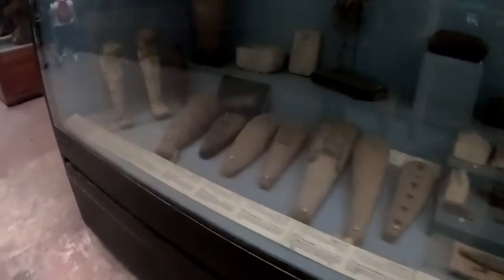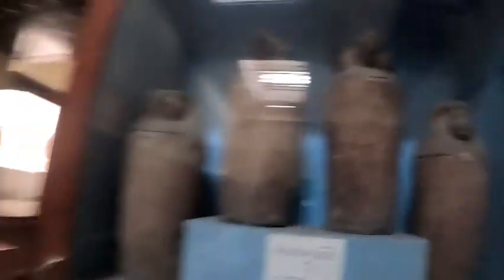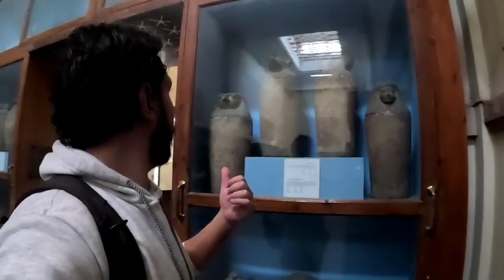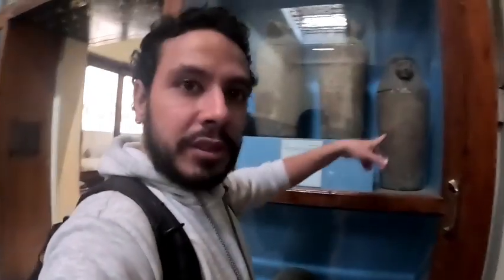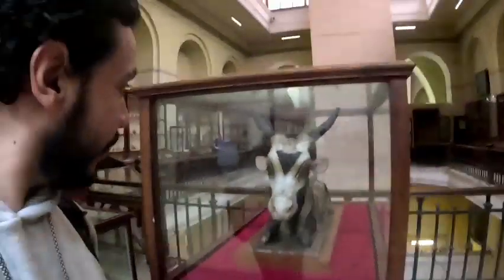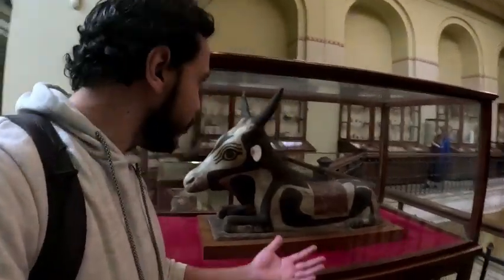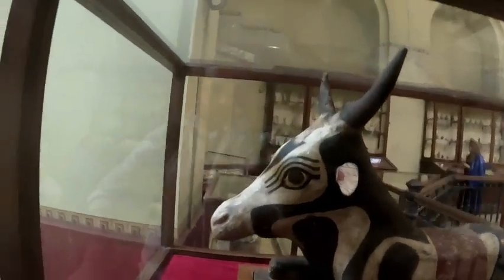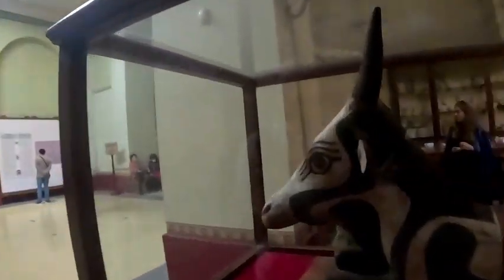Mummies of sacred Egyptian animals!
In this new travel vlog we will visit The Egyptian Museum in Cairo in egypt.
The ancient Egyptians mummified animals as well as humans, including cats, ibis, hawks, snakes, crocodiles and dogs. Sometimes they were buried with their owner, or as a food supply for the afterlife, but the most common animal mummies were offerings, bought by visitors to temples to present to the gods.
in this video you will find information's related to the following questions
How were animals mummified in ancient Egypt?
What animals got mummified in ancient Egypt?
How many animals were mummified in ancient Egypt?
What was the purpose of animal mummies?
Egypt, Cairo, The Egyptian Museum
Egypt vlog, Cairo vlog, The Egyptian Museum
Egypt travel vlog, Cairo travel vlog, The Egyptian Museum travel vlog
Visit egypt, visit Cairo, visit The Egyptian Museum
Things to do in egypt, things to do in Cairo, what to see in The Egyptian Museum
Best places to visit in egypt, Best places to visit in Cairo
What to see in egypt, what to see in Cairo
Places to visit in egypt, places to visit in Cairo
History of Egypt, Egypt must see, Egypt secret places, Egypt Travel